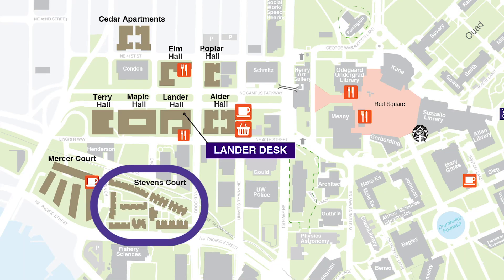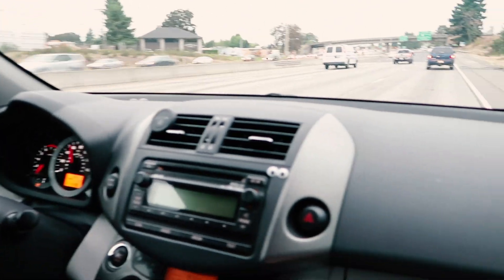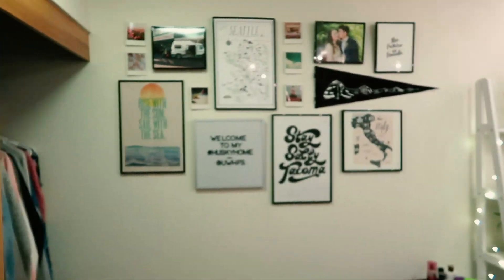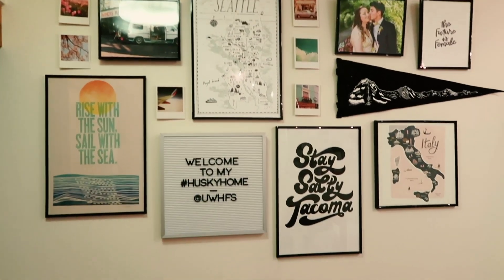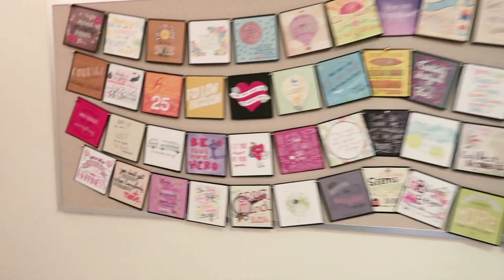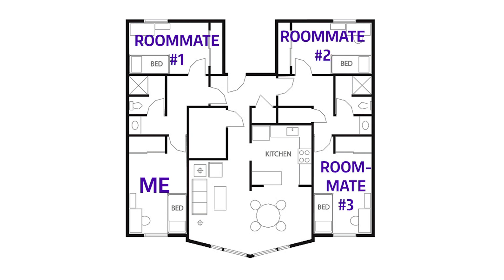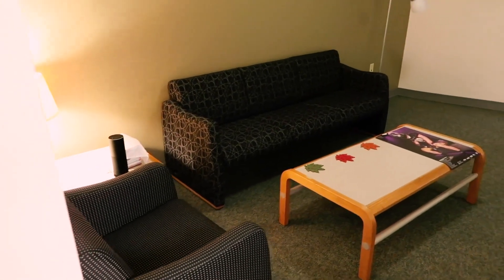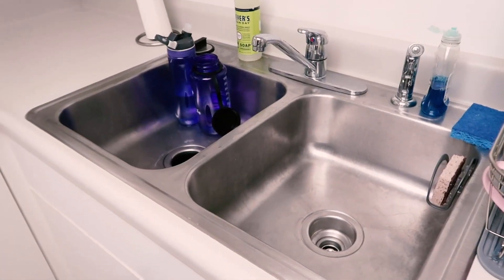A Dawg's Vlog // Hannah 15 | Move-In & Stevens Court Tour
*Not all rooms in Stevens Court look exactly like this. Furniture and layout may vary.

Hello, fellow Dawgs! Welcome to my second-year journey here at UW!

To learn more about University of Washington's Housing & Food Services, visit our